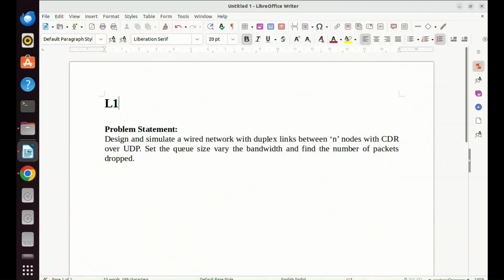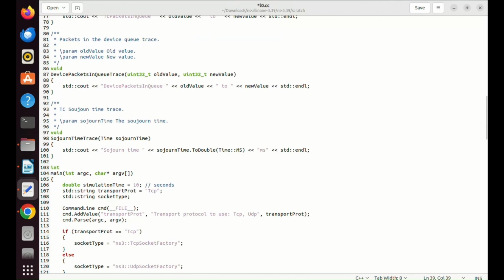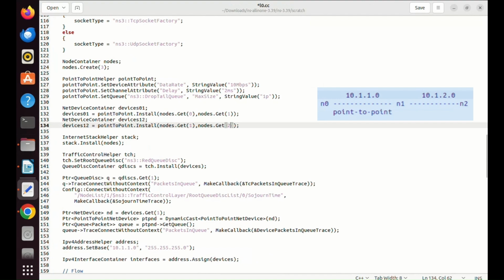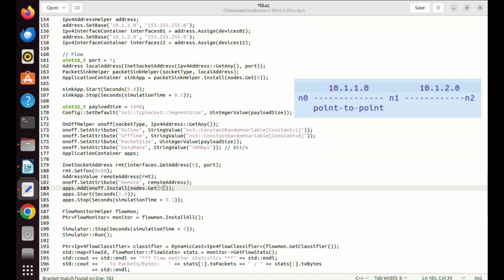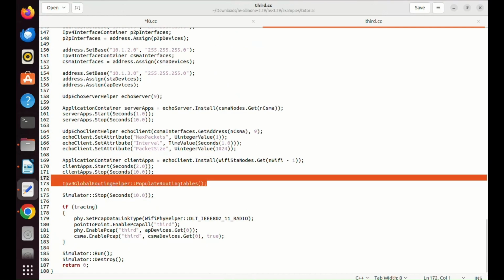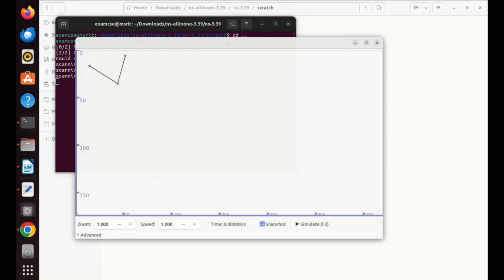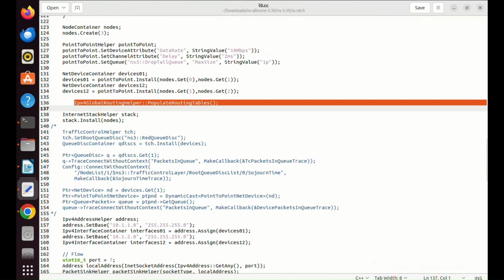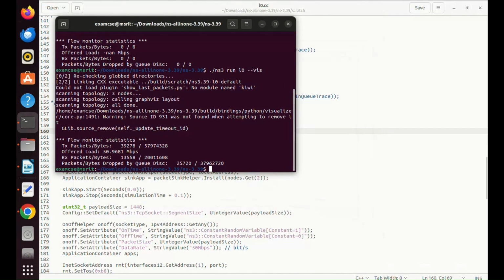CDR over UDP | ns3 program for engineering students | Visualization | Data Communication& Networking